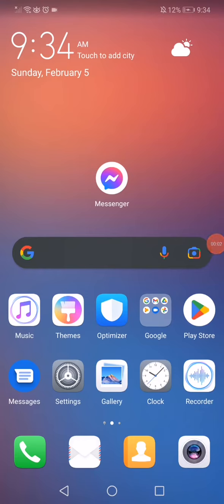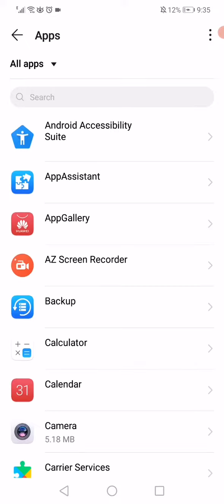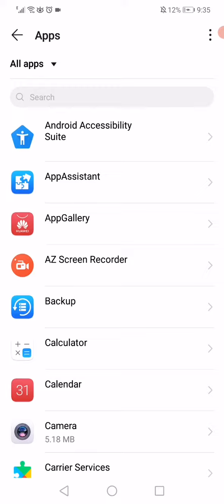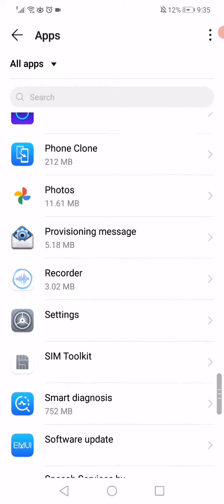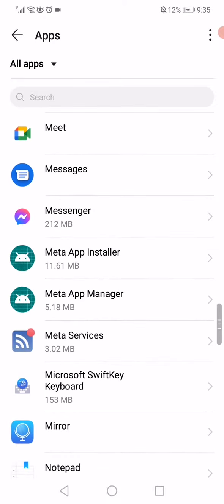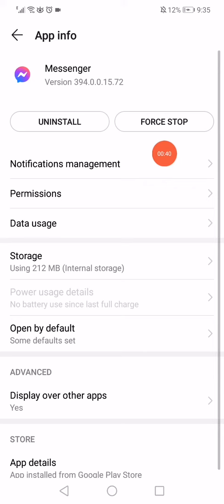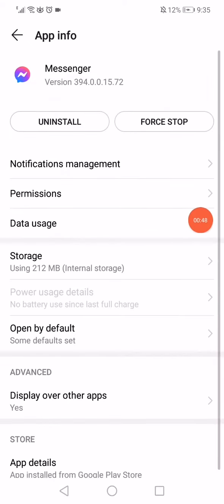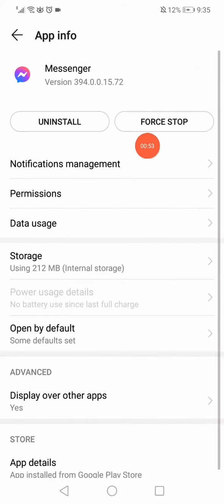Best Ways to Fix Facebook Messenger Not Working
Best Ways to Fix Facebook Messenger Not Working 2023